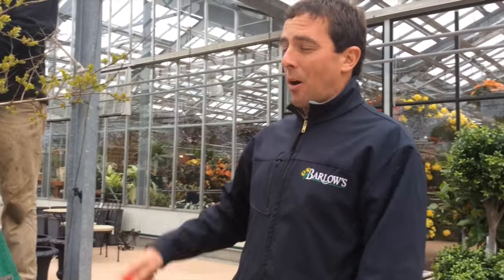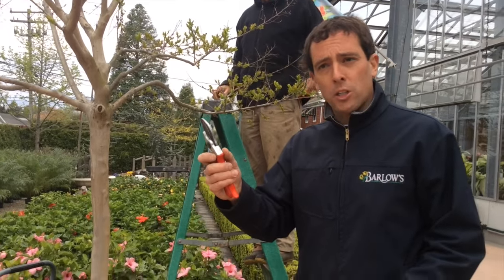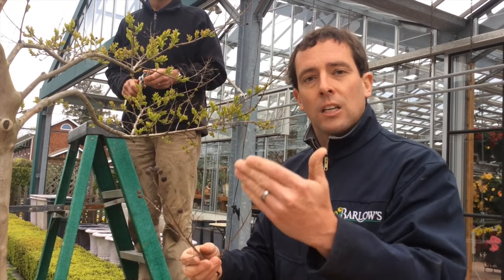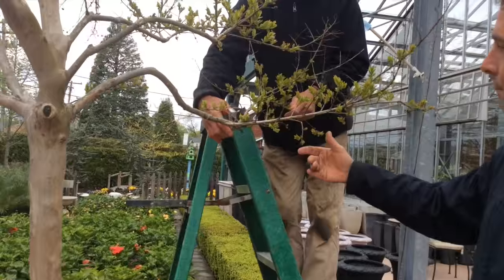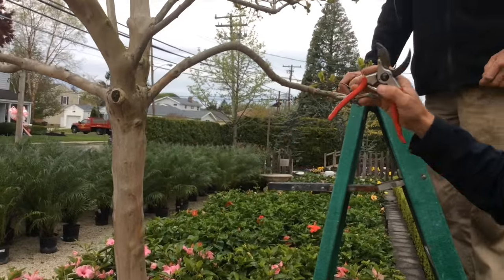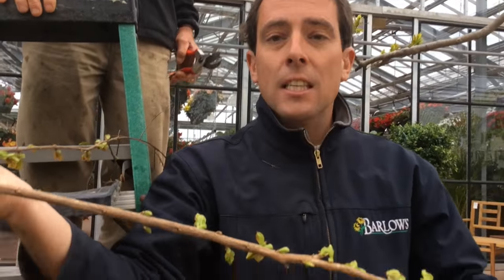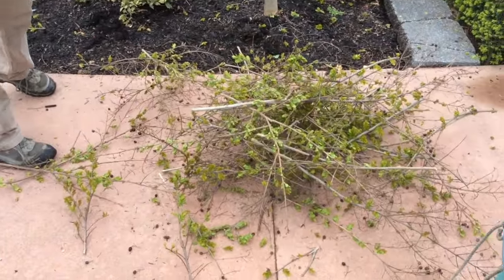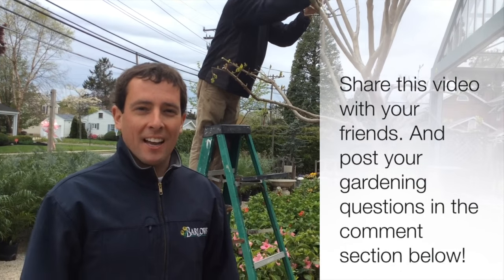Barlow's TV [Episode 70] How to Prune Crape Myrtle in the Spring.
Springtime, before your trees and shrubs leaf-out, is the best time to prune-back your Crape Myrtles.  Check out this video to know exactly how to prune back your dead wood, broken branches and winter damage.

About Barlow's:
Barlow’s garden center, landscape design and growing facility is committed to providing customers with the finest quality products and superior customer service from a knowledgeable and well-trained staff. Specializing in propagating seeds and cuttings, Barlow’s produces up to 70% of the flowers and plants sold and used by the company throughout the year and continues to be one of New Jersey’s largest retail annual growers.